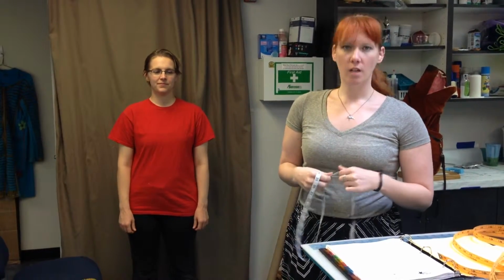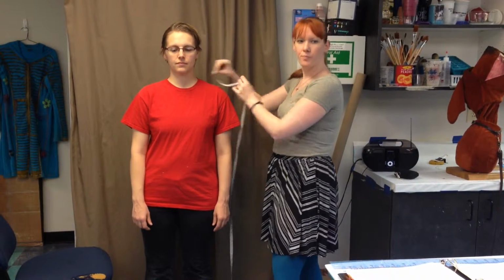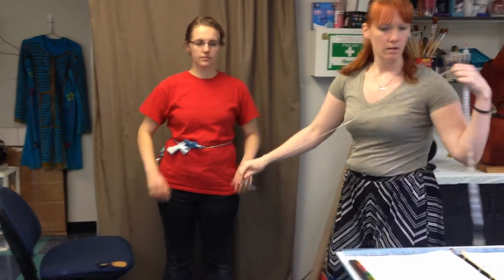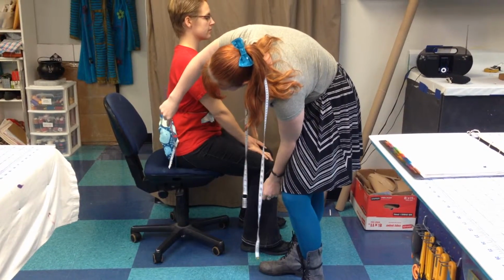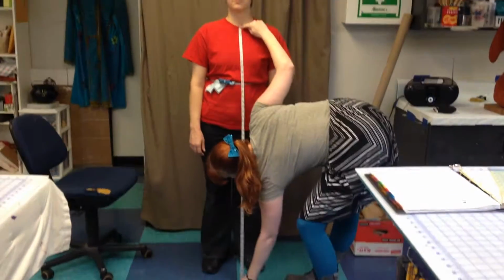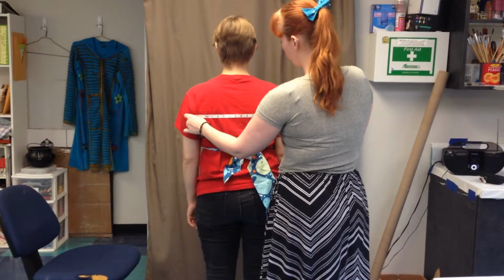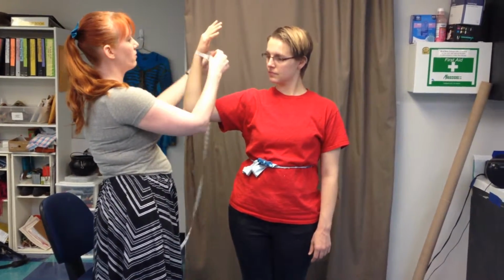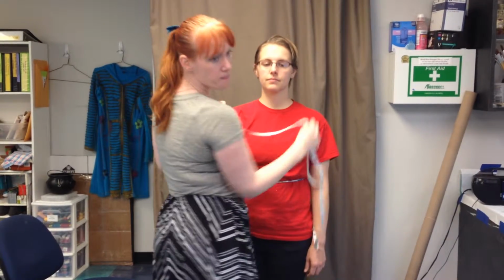How to take Measurements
A how to for the measurement sheet we send you from LCT.